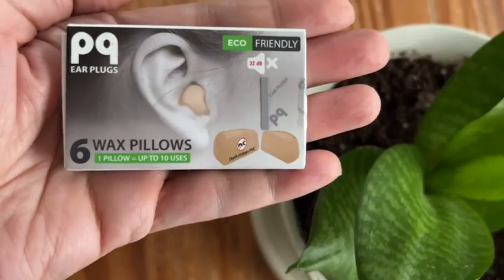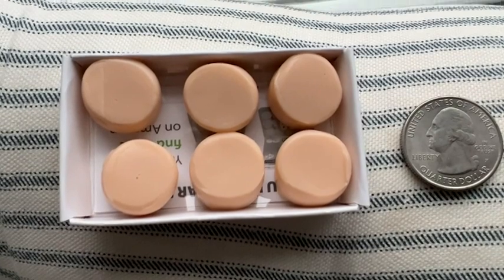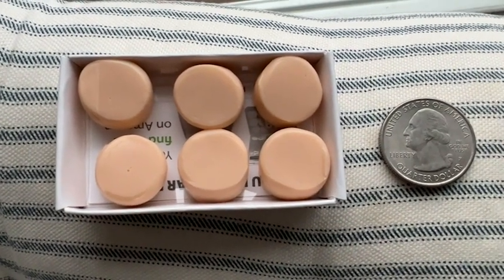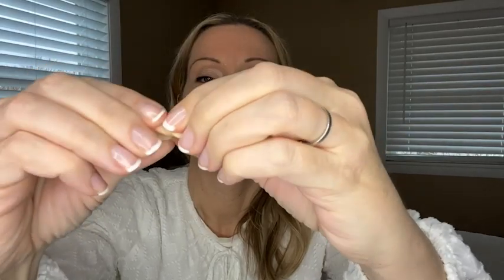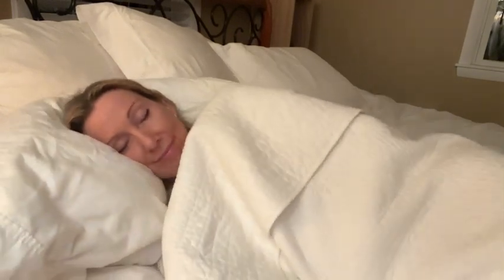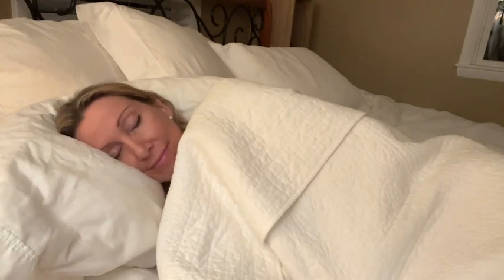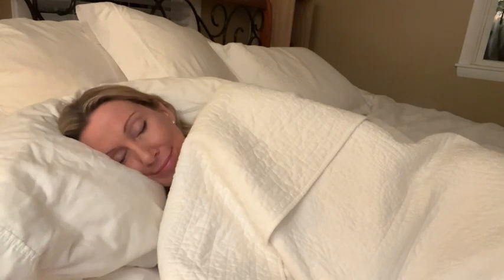PQ Wax Silicone Earplugs | Our Point Of View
Check Our New Website For Amazing Deals!

PREMIUM COMFORT FOR DAILY USE - The noise surrounding you can get overwhelming while working, studying, relaxing, traveling. PQ wax ear plugs for sleeping are your barrier from annoying sounds, having been tested and proved for noise cancellation
6 SOFT PILLOWS = 150 USES - You can break each ear plug pillow in half, it will extend their usability. We put a carrying case in each package, so you can keep your noise cancelling ear plugs clean and take them wherever you go
EAR PROTECTION IN WATER - PQ Wax Gel Swimming earplugs are waterproof, so they protect your ears from water when swimming or taking a shower. Wax earplugs don’t fall out and don’t pressure your ears like rubber ear plugs
SNUGLY FIT FOR EVERY EAR - Our ear plugs are moldable and designed for easy use and comfortable fit for children and adults, even those who have small ears. These ear plugs for sleeping don't stick out of your ears, so they are good for side sleepers as well
NOISE CANCELLING 32 dB - PQ ear plugs for sleep block annoying noises for your hearing protection. They are completely ready to use and don’t cause pressure or discomfort even after wearing them for a long time
DEDICATED 24/7 CUSTOMER SUPPORT - We work 24/7 to make sure all of your questions are answered, your earplugs fit your ears perfectly and you’re satisfied with your purchase.